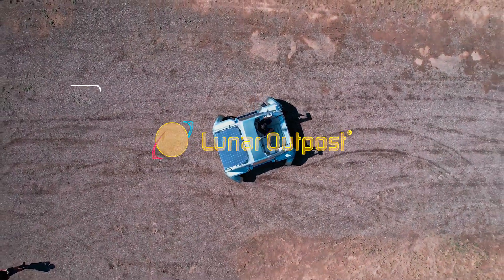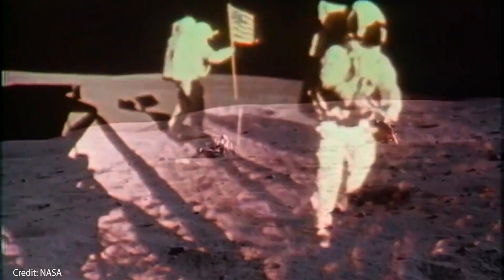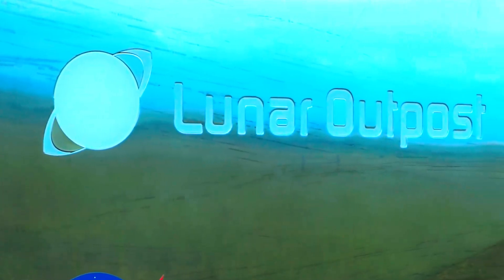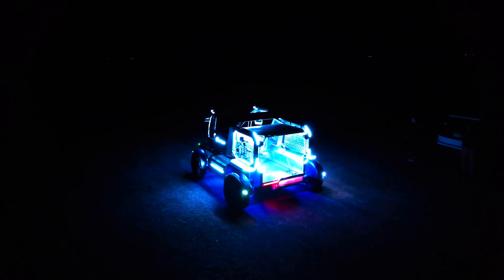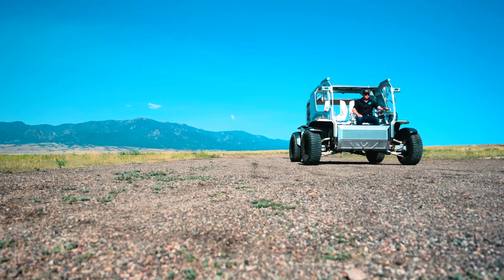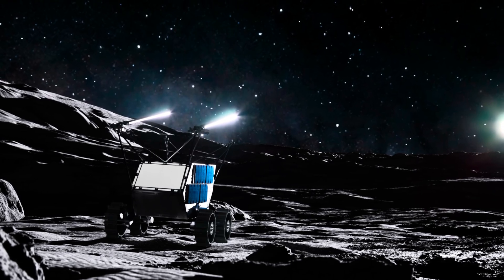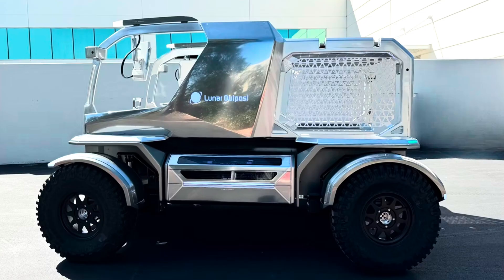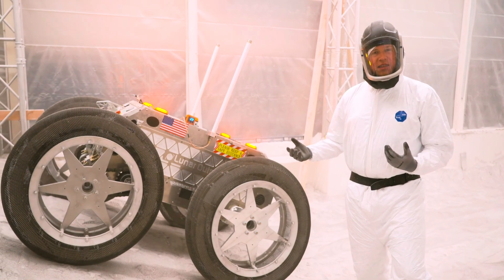Meet GM’s Electric Rover Competing for NASA’s Artemis Missions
General Motors is bringing its electric vehicle expertise to space. Meet the Eagle rover, built with Lunar Outpost and Goodyear, designed to carry astronauts across the Moon for NASA’s Artemis missions.